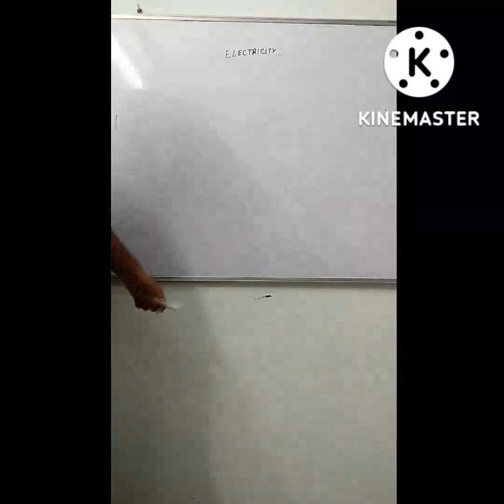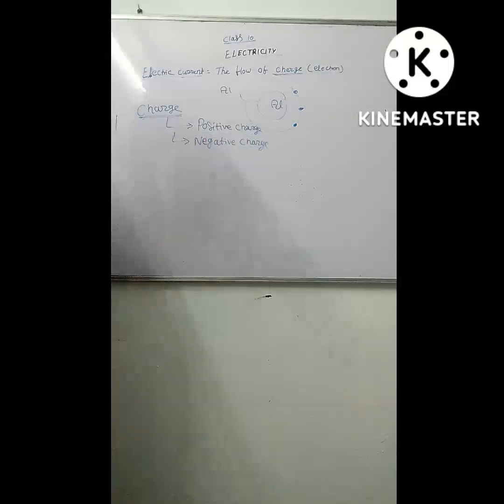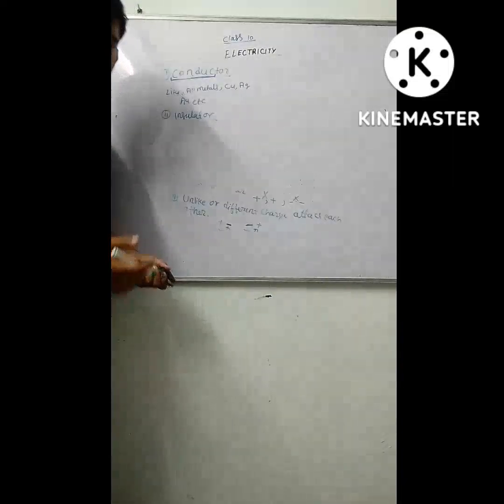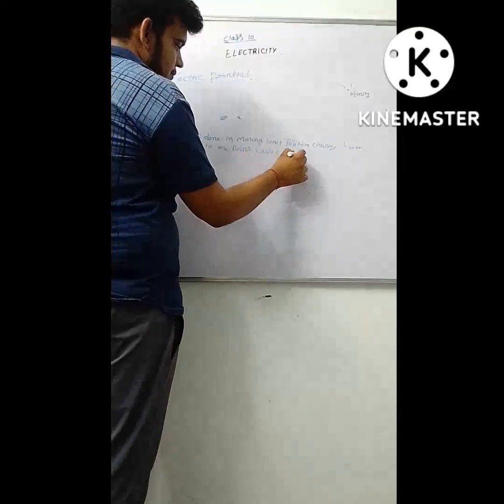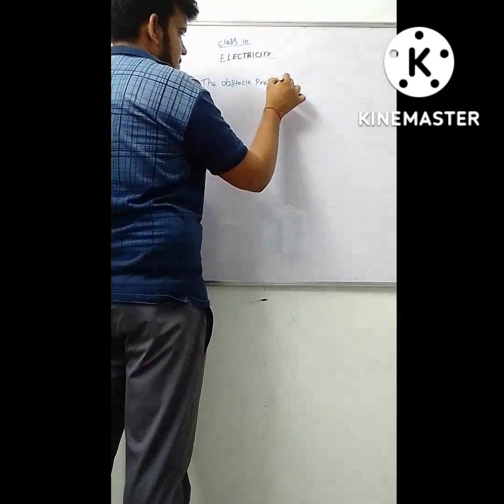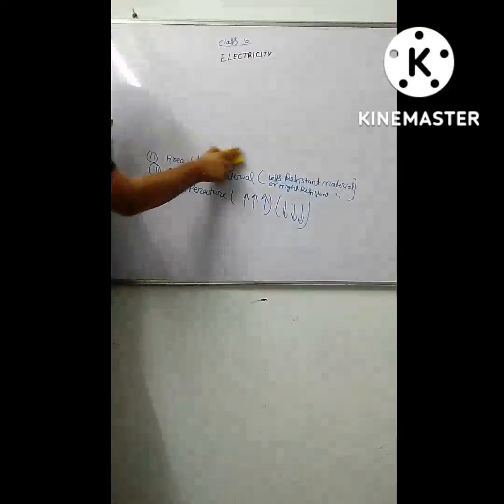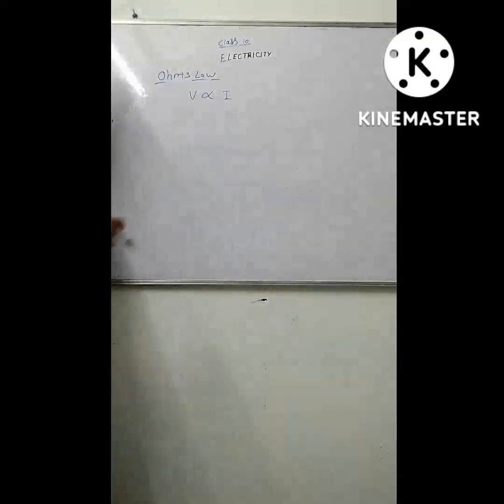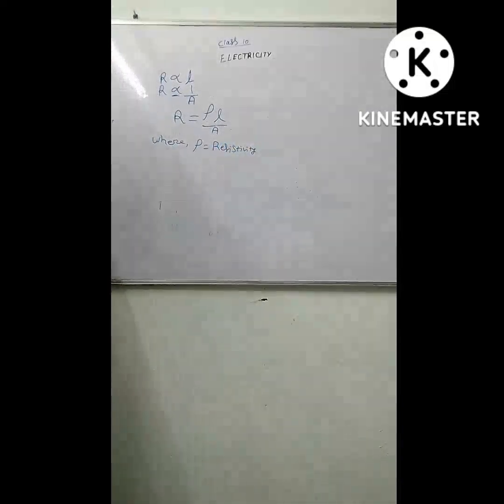Electricity| class 10th quick revision for board exam Electric current NCERT class10 physics